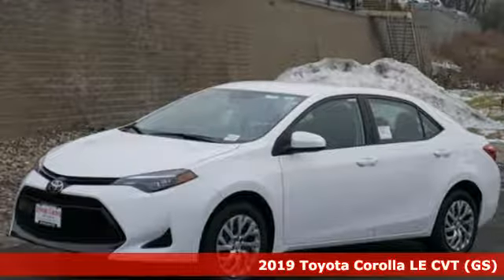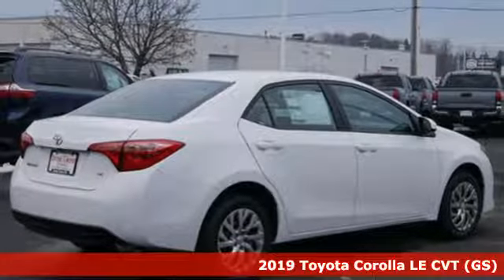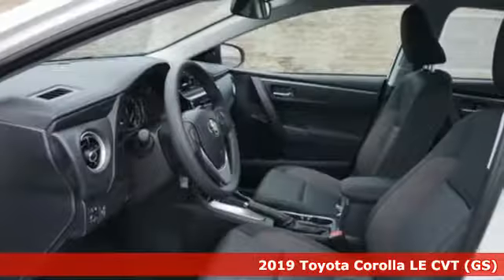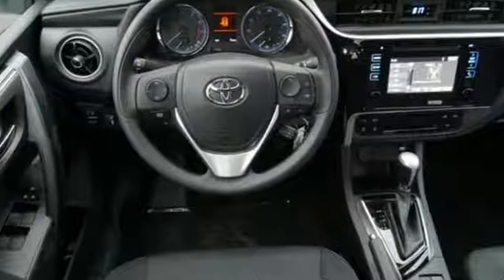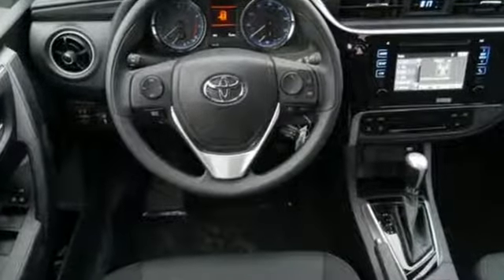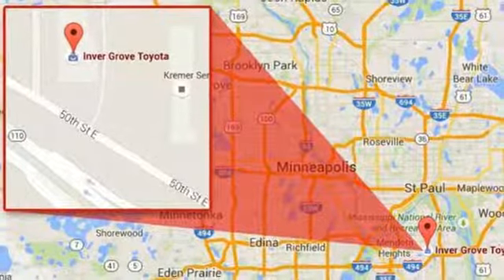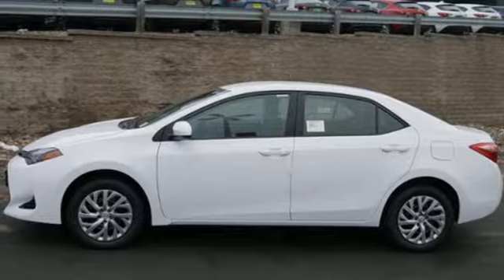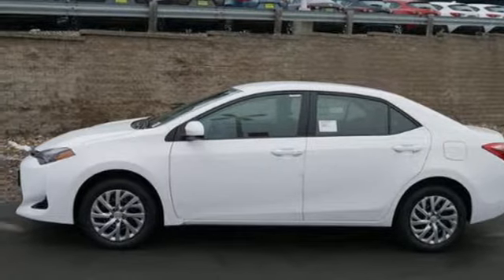New 2019 Toyota Corolla Inver Grove Heights, MN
Year: 2019
Make: Toyota
Model: Corolla
Trim: LE CVT
Engine: 110 L 4 Cyl. Cyl.
Color: Super White
Stock #: K1441
VIN: 2T1BURHEXKC205805

Address:
1037 Highway 110